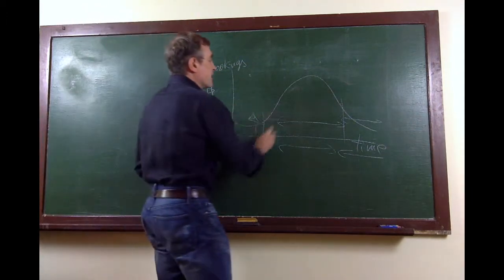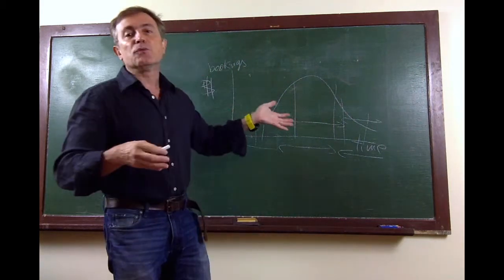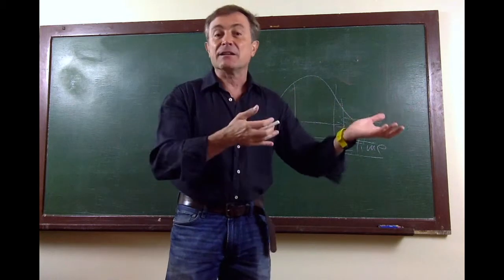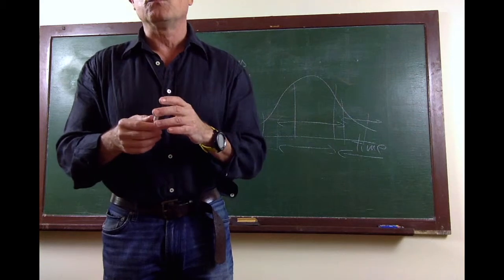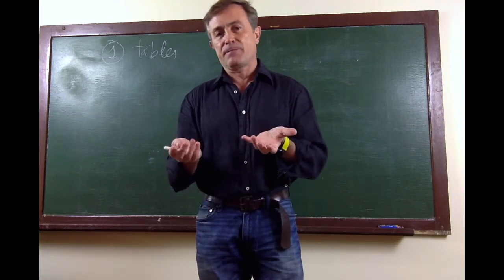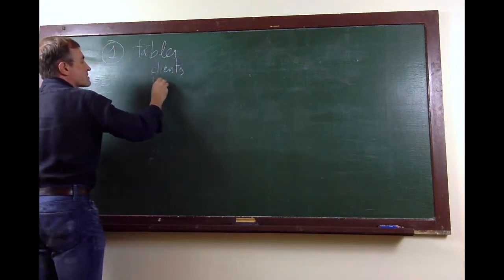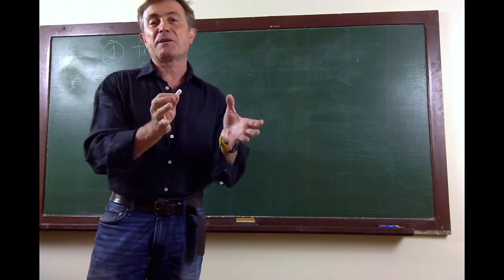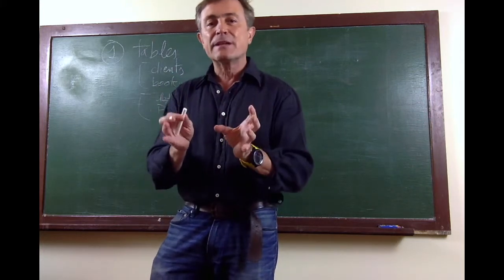Craking Database Modeling Dr.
EASADE tutorial on Database Modeling using IDEF1X for IS-I